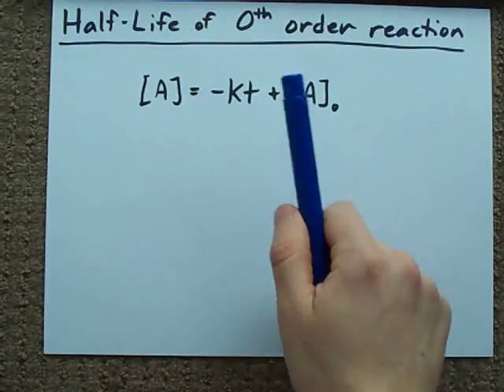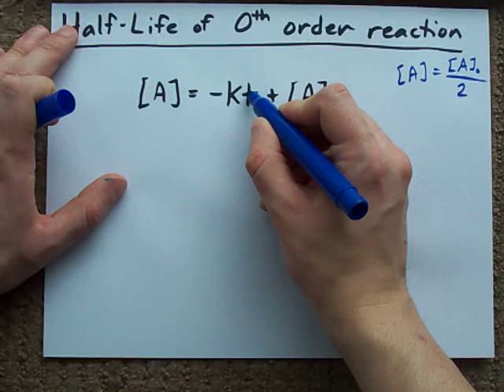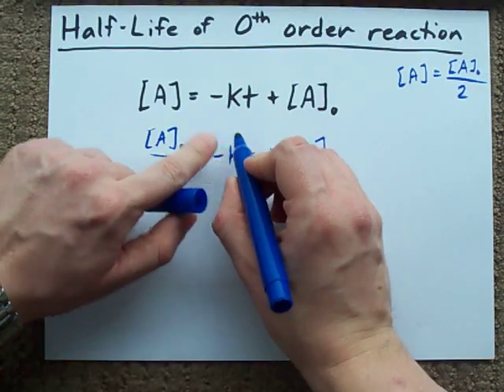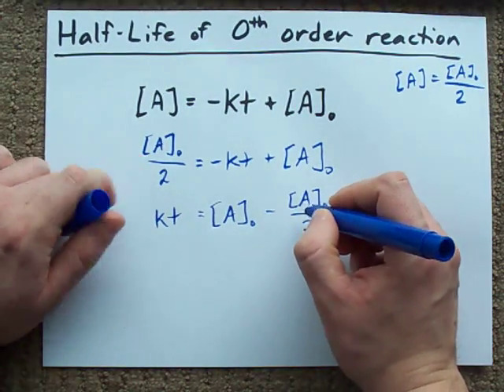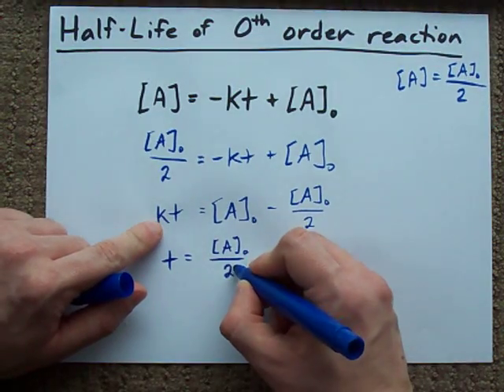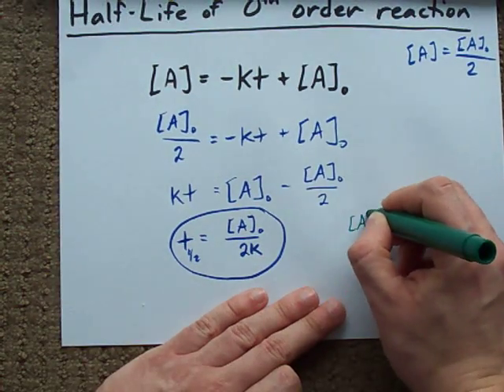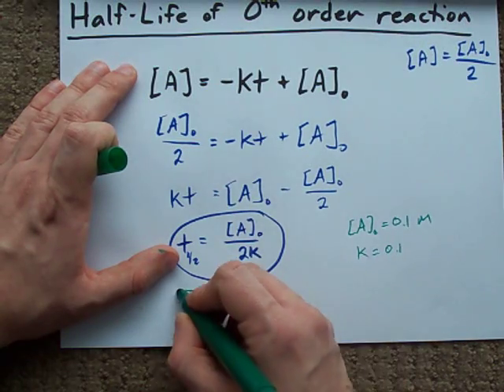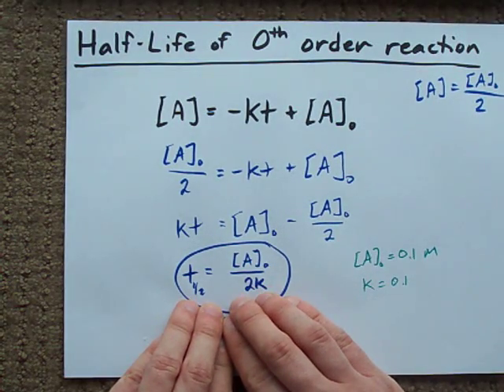Half-Life of Zero-th (0th) Order Reaction (Derivation)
The half-life of a Zero-th order reaction is t = [A]0 / 2k
Here, I derive this from the Integrated Rate Law